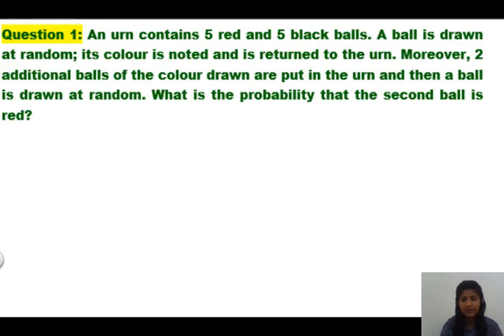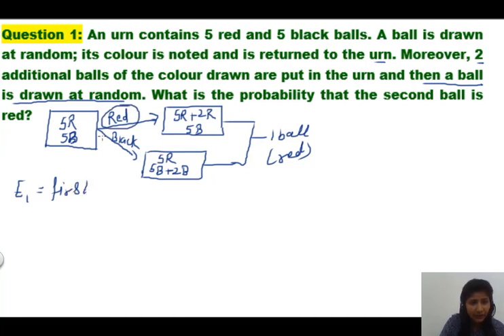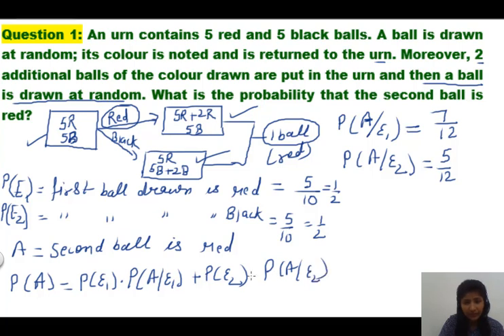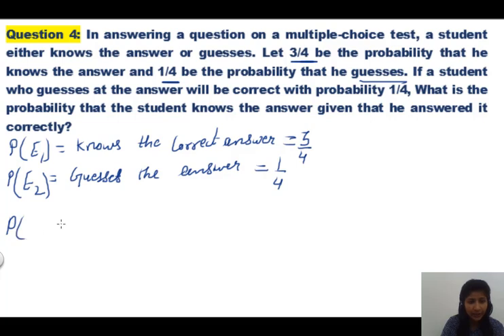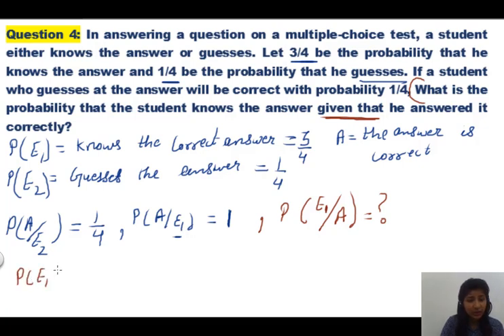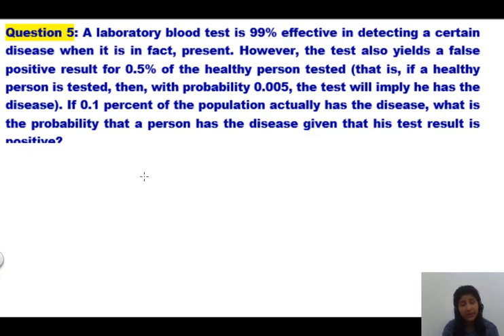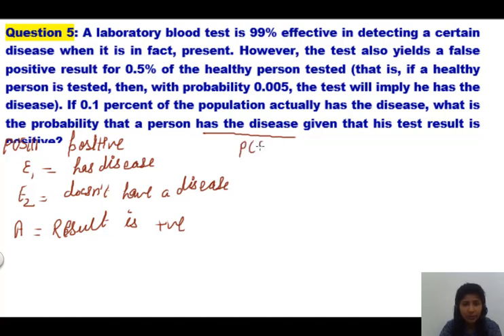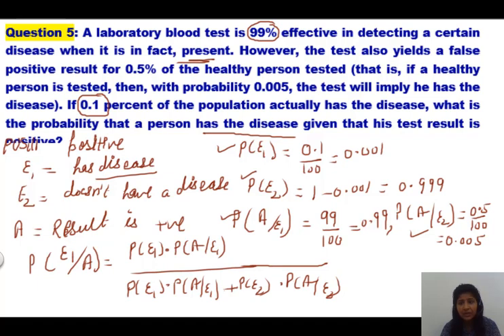CLASS XII MATH CHAPTER PROBABILITY LECTURE 4 HOMEWORK SOLUTION